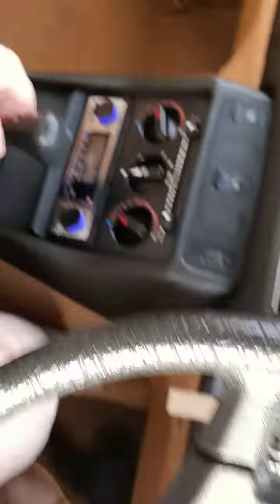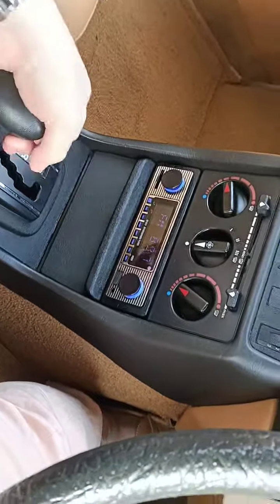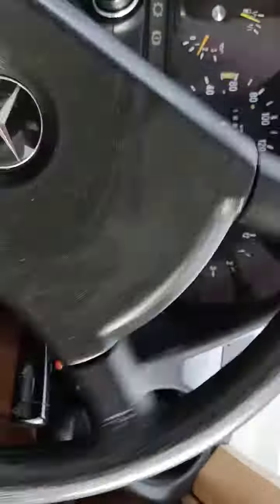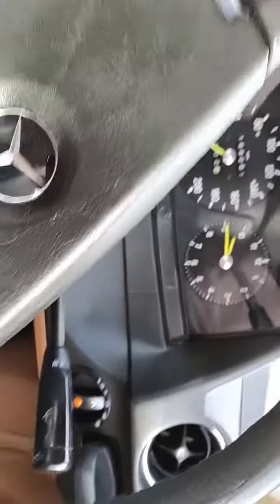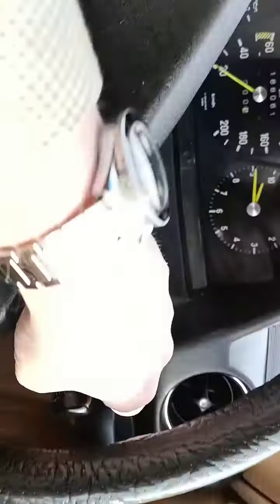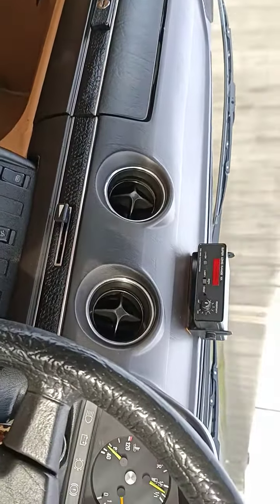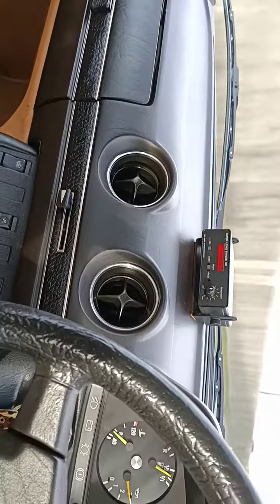Quick drive in my W123 230E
A quick drive in my 230E W123